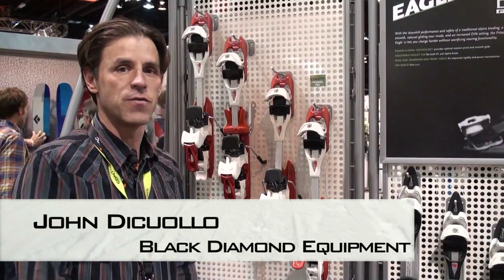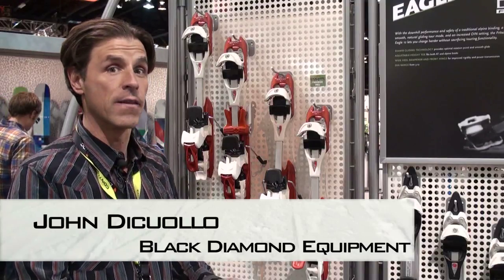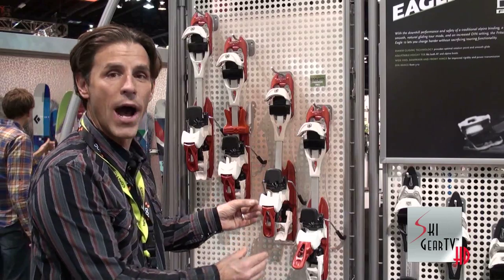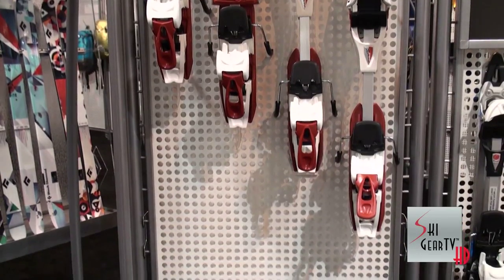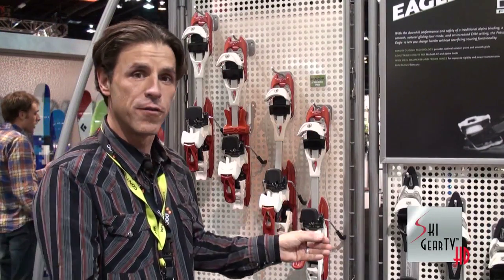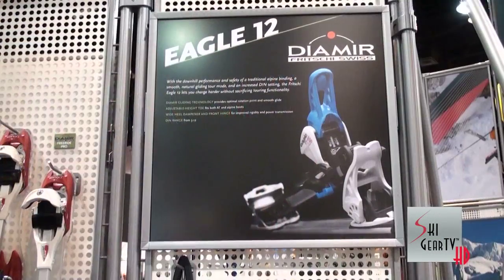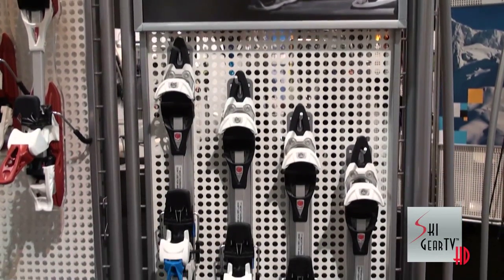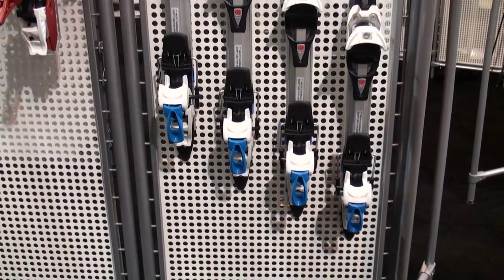SkiGearTV's Sneak Peek of the2012 "Black Diamond / Fritschi DIAMIR" AT Binding Line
SkiGearTV gets a Quick Sneak Peek of the changes made to the 2012 Black Diamond/Fritschi DIAMIR AT Binding line at the 2011 SIA SNOW SHOW in Denver.